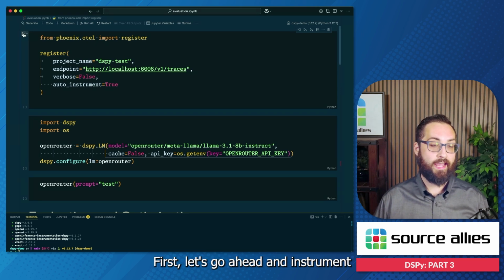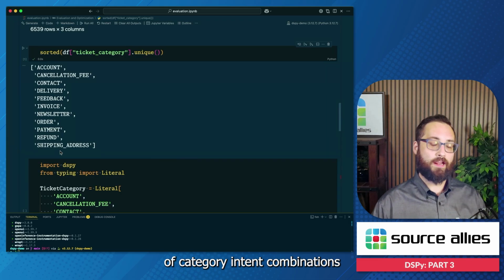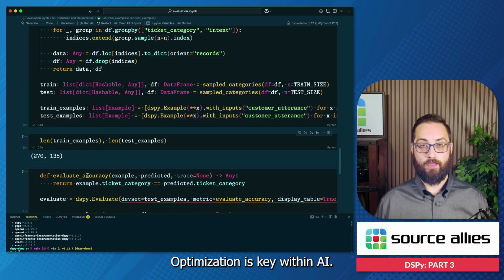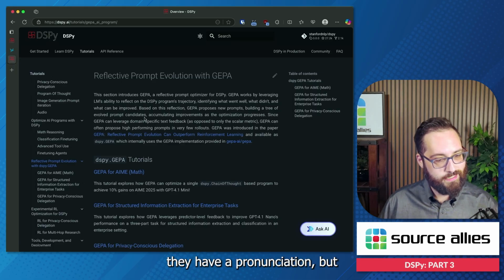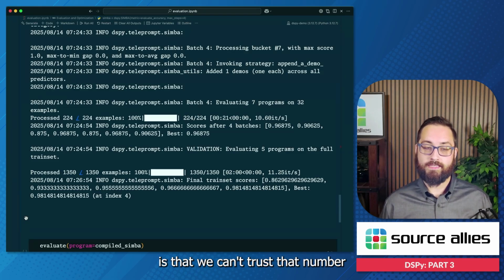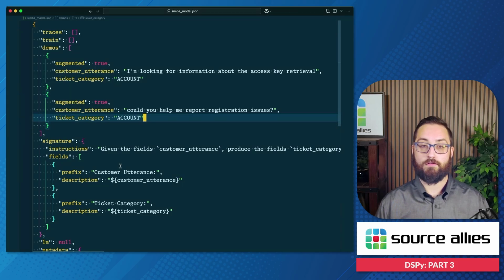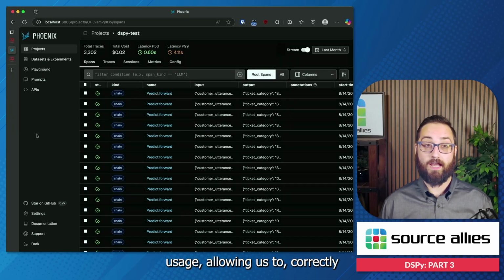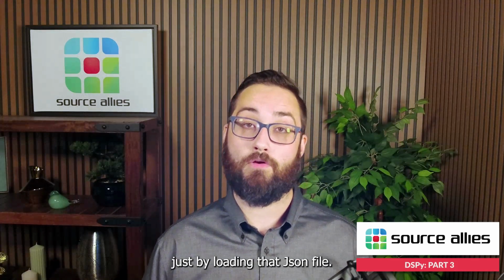DSPy Part3 | Technically Speaking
DSPy: Part 3 coming your way in this episode of 'Technically Speaking'!  Our teammate Ben talks DSPy 3.0 official release, and optimizing prompts for a specific use case.